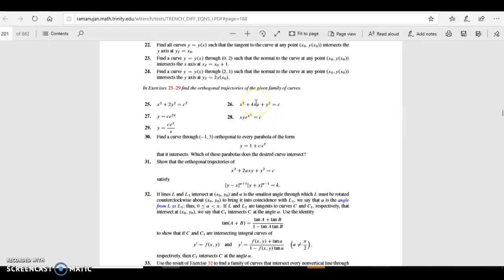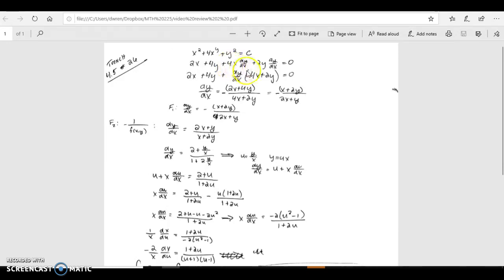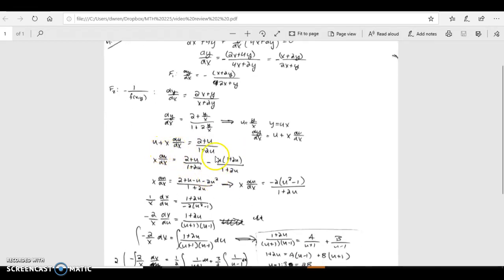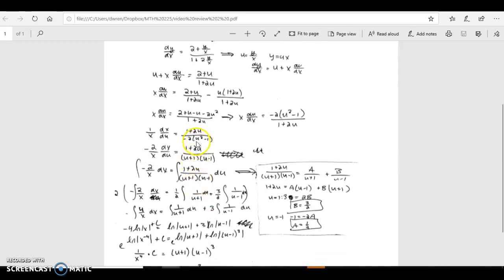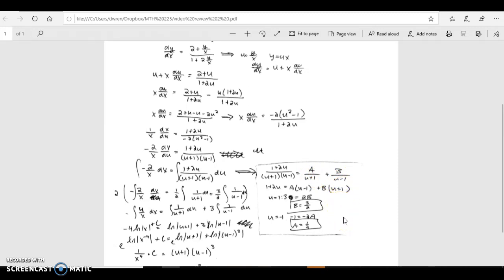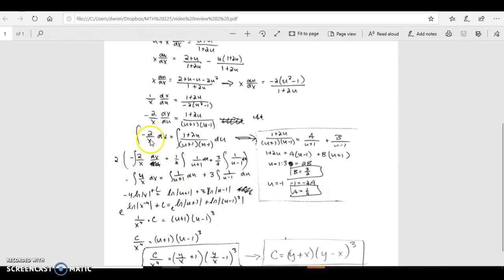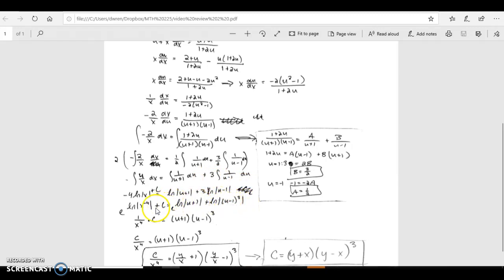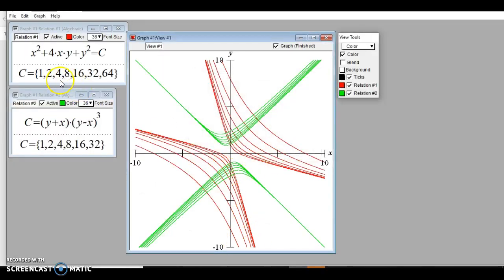Orthogonal Trajectories Example